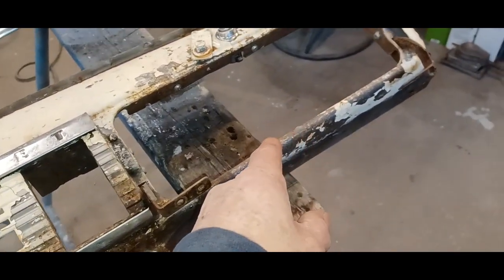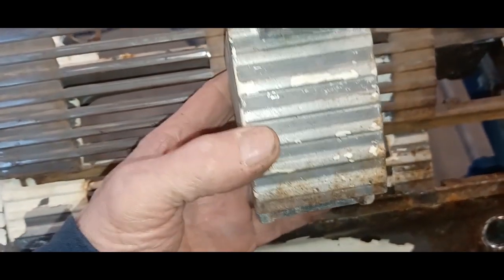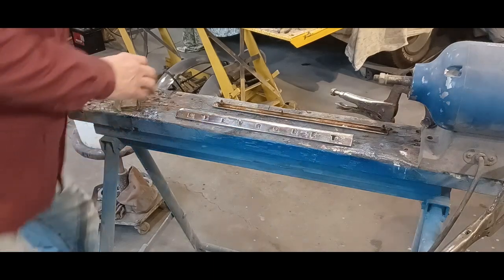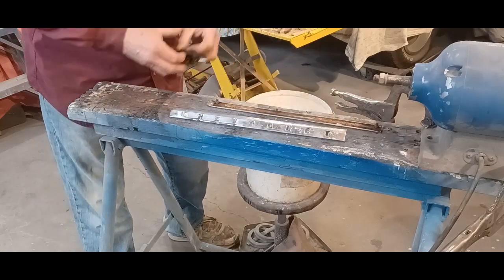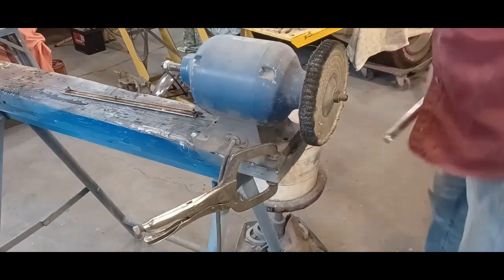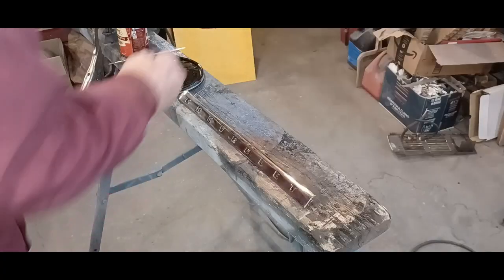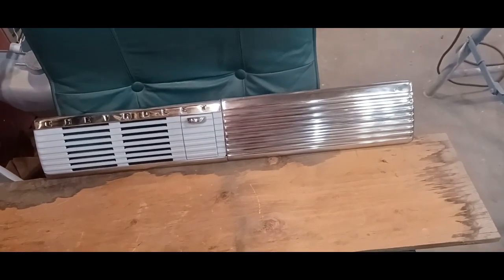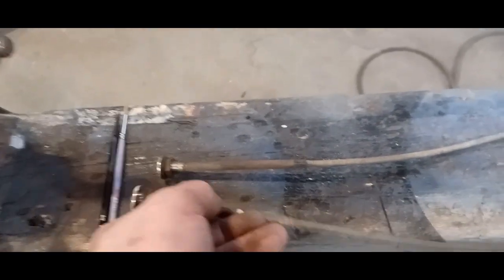RESTORING THE '51 CHEVY TRUCK DASH!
After gathering all the pieces to make a complete dash, I polished, stripped and painted them to make ready for install!